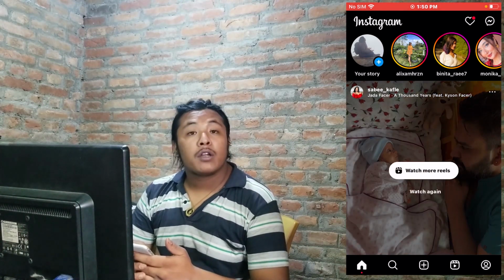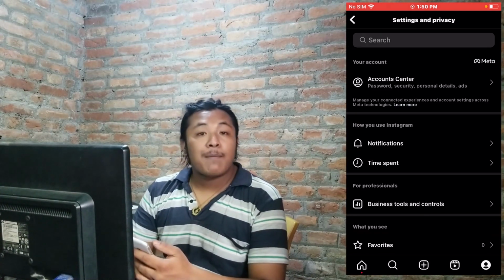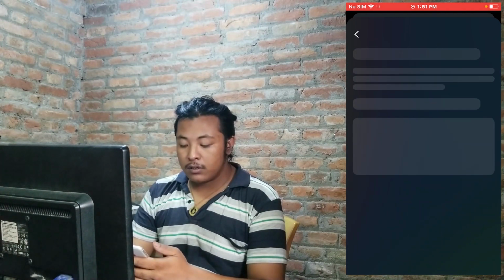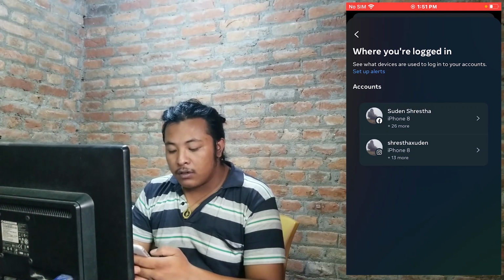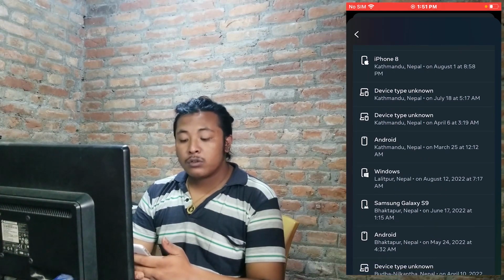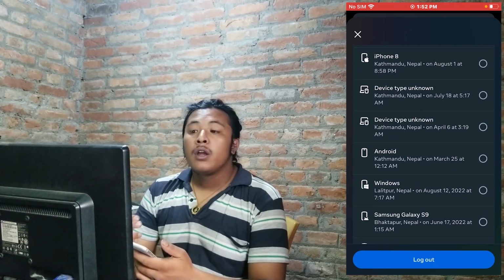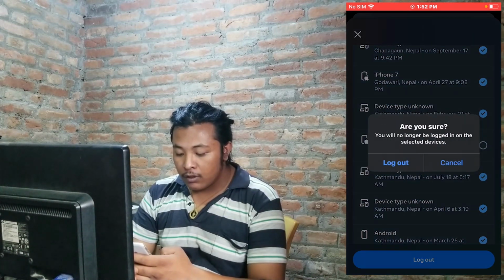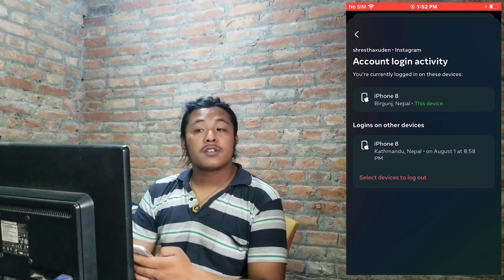How to Log Out of Instagram Account on All Devices?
Learn, How to Log Out of Instagram Account on All Devices.

Do you want to log out of your Instagram account on all devices? This is a good idea to do if you're concerned about your privacy or if you think your account may have been compromised. In this video, I'll show you how to log out of your Instagram account on all devices in just a few simple steps.